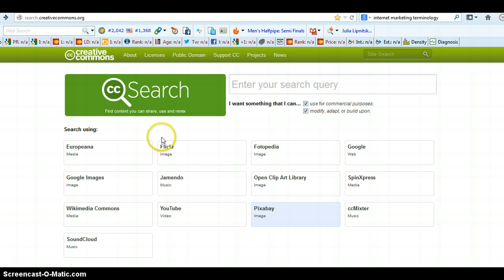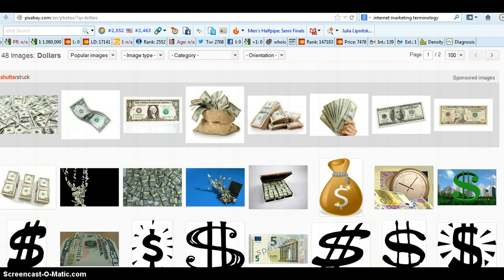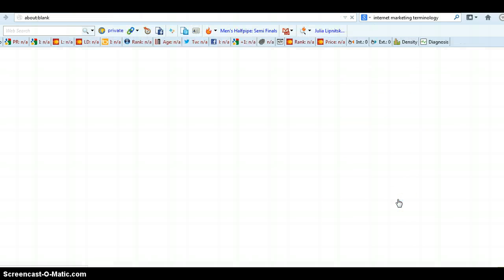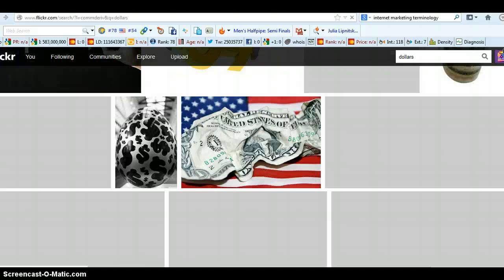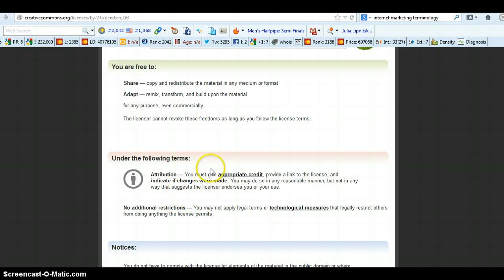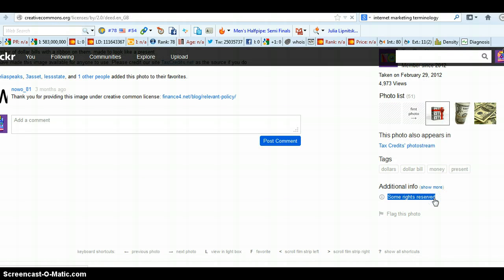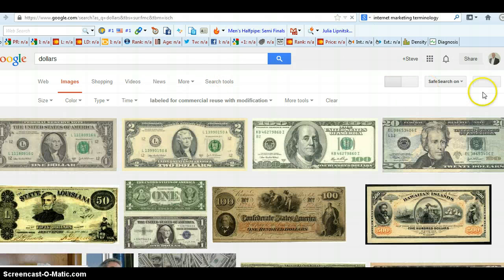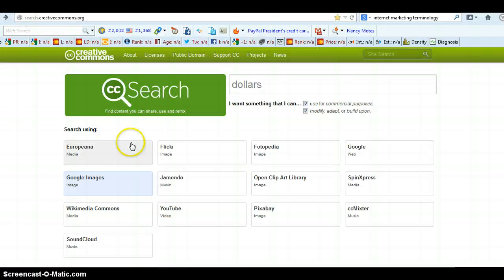Free Images - Find Creative Commons Images, Video and Music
This video shows you a great resource to use to find free images, creative commons images, videos and music for free online.

Many new bloggers and also business people who are unfamiliar with the internet find themselves in trouble for using the wrong images on their site. This is because it is very easy to take free images you find on Google for instance and use them on your website. However, unless you pay for the images you are not allowed to use them.Therefore, if you want to use images for free then you must only either use your own images or images with a creative commons licence. These are free images for you to use.

If you run a blog or if you have started blogging recently and are unfamiliar with creative commons, this video is especially important for you. Finding free images is really important for bloggers as you will constantly need to find new images to use. Therefore, you will want to go for free images otherwise this will start to be a big expense for you.

Creative commons is an organisation dedicated to collecting and providing free images, videos, music and media that the authors have given permission to others to use and build upon.

When using creative commons work, be sure to check the licence for each piece as they can be slightly different. Although you can use the material for free, sometimes they have certain conditions such as, you must attribute the work to the author etc. However, the work should always be free to use.

Also, be sure to check whether you are allowed to use the free images creative commons material for commercial reasons. If you stand to benefit financially from its use as not all creative commons licences will allow this.